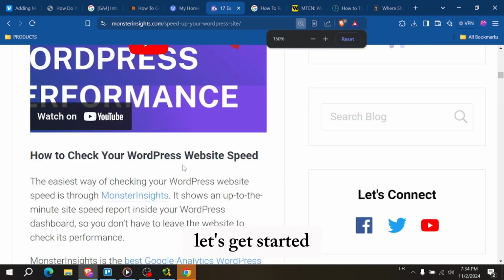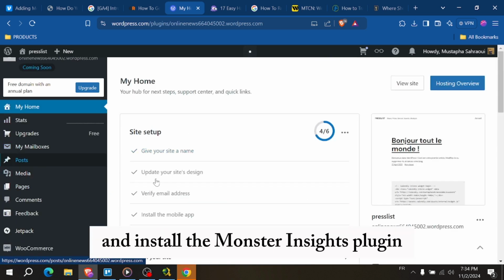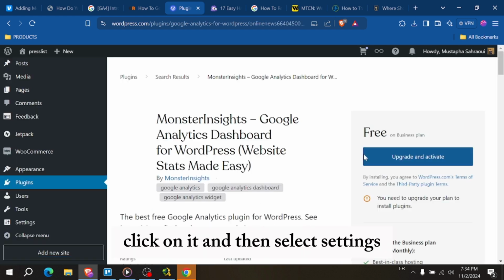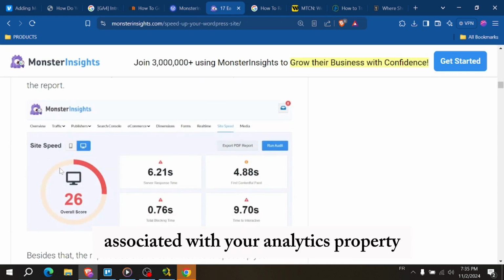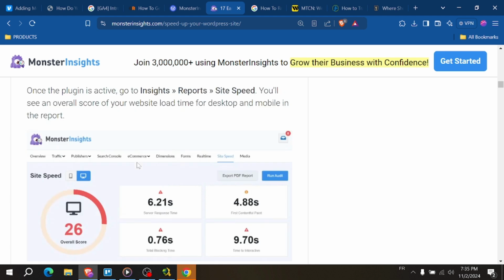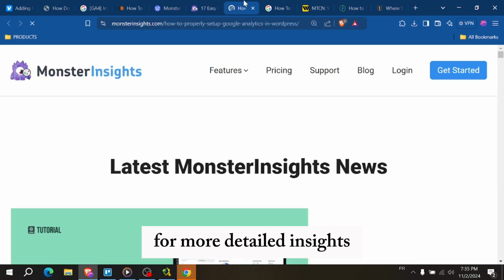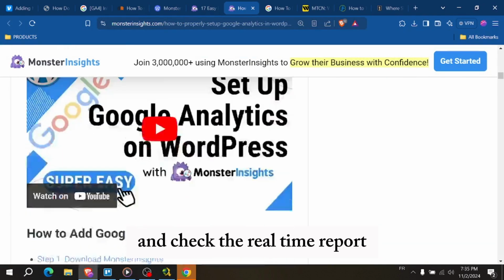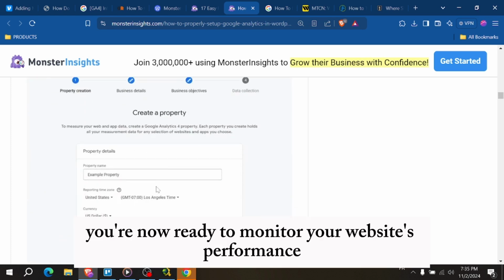How to Set Up Google Analytics on WordPress Using Monsterinsights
In This Video, learn .How to Set Up Google Analytics on WordPress Using Monsterinsights.
google analytics, wordprees, monsternight, wordpress.